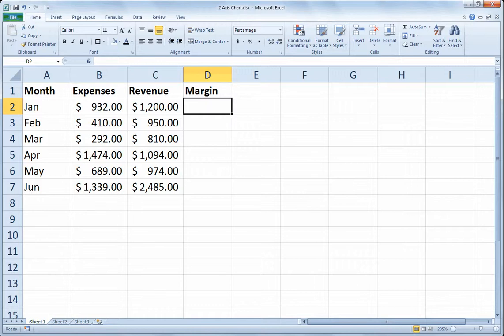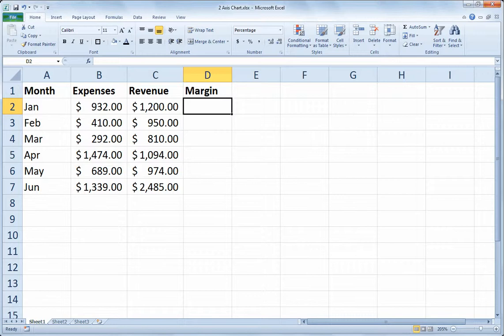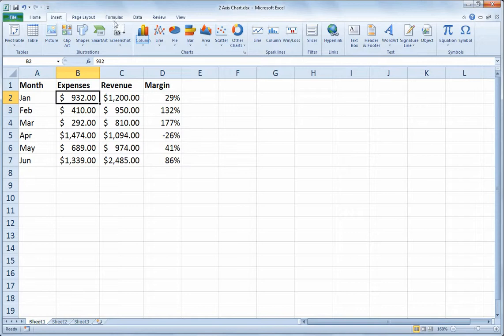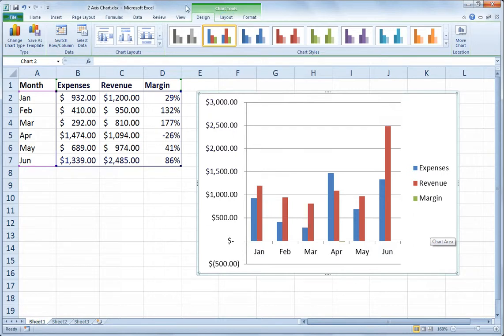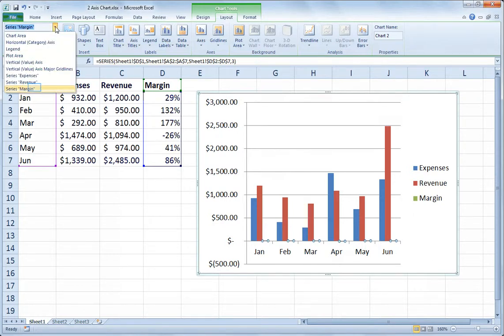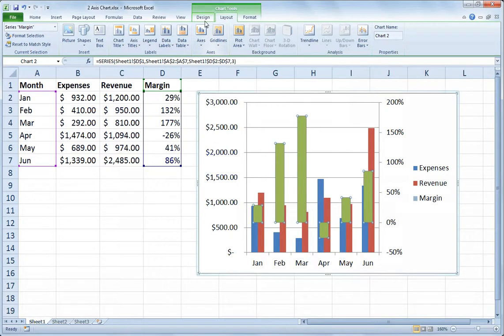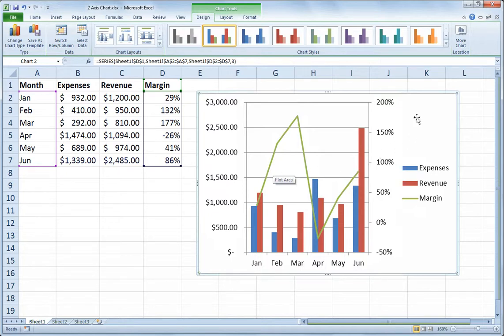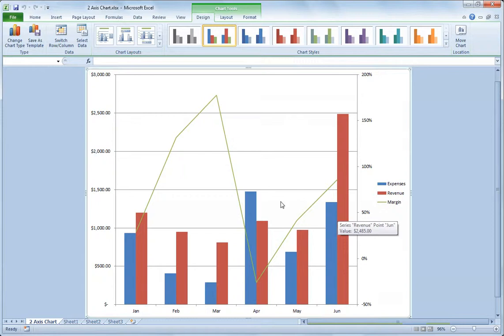Excel 2 Axis Chart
Use a 2 Axis Chart in Excel to display percentages along side currency or whole number values.